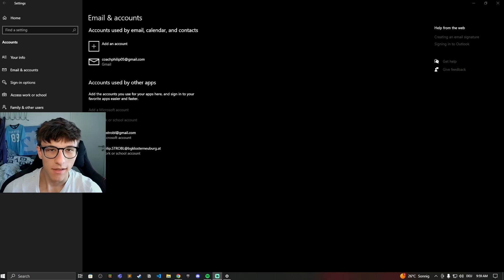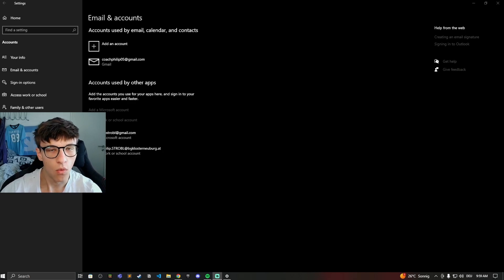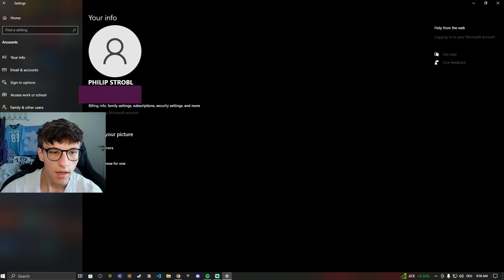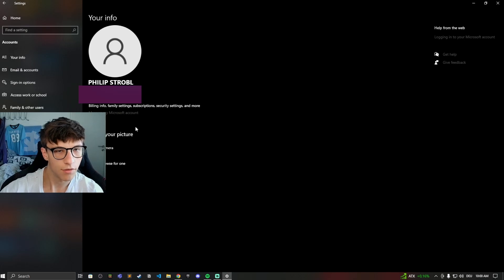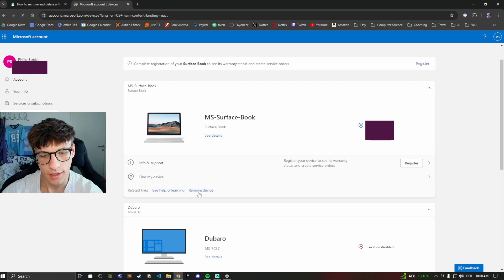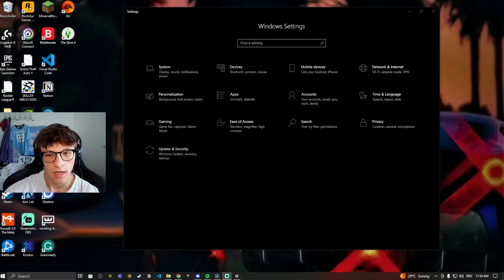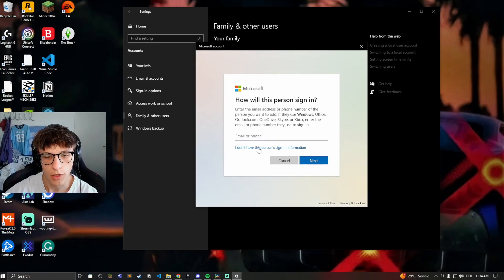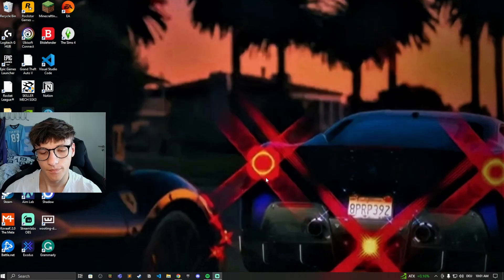How to Remove a Microsoft Account from Windows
▶︎ Want to remove your Microsoft account from your Windows device? In this tutorial, we'll guide you through the steps to unlink your Microsoft account, giving you more control over your privacy and security.

We'll start by explaining why you might want to remove your Microsoft account and what the implications are. Then, we'll show you how to unlink your account using the settings app.

We'll also discuss some additional considerations, such as what happens to your data and settings after unlinking.

▶︎ Chapters:

0:00 - Why detach your Microsoft Account?
0:25 - Sign in without your Microsoft account.
1:01 - Delete Microsoft account from PC.
1:22 - Add another account outside Microsoft account.